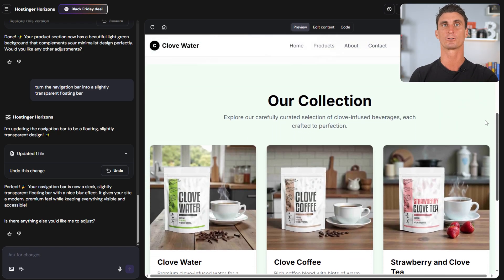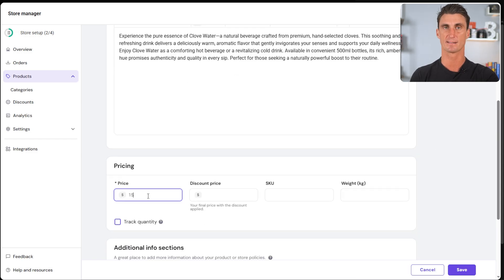How to Build an Ecommerce Store in Minutes Using Hostinger Horizons!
I teach a STEP-BY-STEP way to launch a money-making online shop fast using AI tools, from setup to first sale. I cover Hostinger Horizons, ecommerce website builder, AI store creator, templates, domains, checkout, product pages and beginner-friendly setup.
▶️ Hostinger Horizons Sign up for a 12-month plan and get 2 months for free

– Travis

About:

Seven-figure e-commerce seller Travis Marziani shows beginners how to build a fully functional online store in under 10 minutes using Hostinger Horizons, Hostinger’s new AI website builder, with a complete step-by-step walkthrough and real product examples.

- Travis Marziani demonstrates Hostinger Horizons, Hostinger’s AI website builder, to create a complete e-commerce website from scratch for his Clove Water brand
- Walking through the full checkout process, account setup, and AI website generation workflow inside Hostinger Horizons with Travis Marziani
- How Travis writes effective AI prompts to generate a clean, minimalist online store layout, images, copy, and product pages
- Creating an online store for Clove Water using natural-language prompts, including product variations like clove coffee and strawberry clove tea
- Selecting a color palette, customizing the website design, and editing AI-generated content to match Travis Marziani’s brand
- Using Horizons’ chat-based editing to fix layouts, text, images, pop-ups, and navigation bars directly with AI
- Adding an email capture popup for email marketing using AI tools inside Hostinger Horizons
- Uploading product images, editing sections, refining the brand look, and polishing the overall e-commerce design
- Connecting the online store integration, adding physical products, setting prices, and using Hostinger AI Writer to generate product descriptions
- Editing inventory, pricing, product variations, and removing placeholder products for a clean, professional storefront
- Connecting payment platforms in the backend to accept orders on your new e-commerce website
- Publishing the site, choosing a domain name, and reviewing the final live e-commerce store with Travis Marziani
- Five advanced secrets to high-converting AI prompts: defining a customer avatar, using Cody the AI prompt agent, providing structure (hero section, service columns, contact form), pasting raw notes, and using image references for layout
- Using screenshots and image uploads as references so AI can build specific sections like recipe/how-to-prepare layouts and custom page designs

Travis Marziani shows beginners exactly how to launch a professional online store using AI, showcasing Hostinger Horizons’ no-code workflow, drag-and-drop editing, AI-generated product pages, fast website creation, simple integrations, and beginner-friendly web design for anyone wanting AI-powered e-commerce tools and step-by-step online store tutorials.